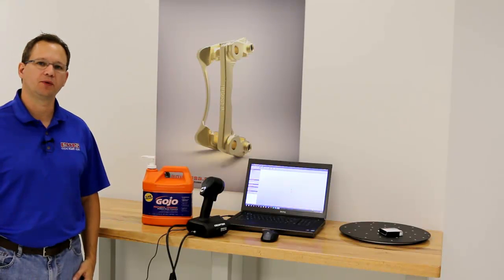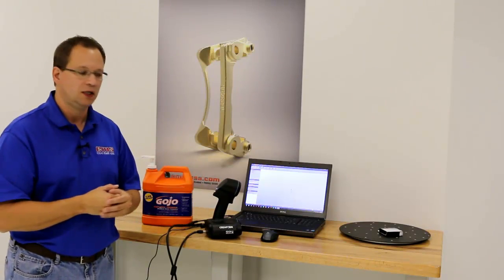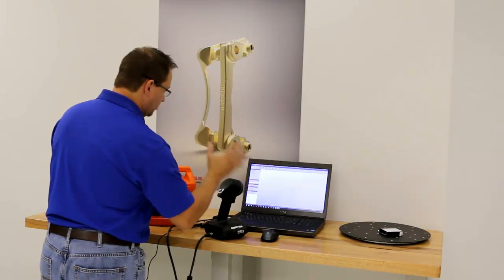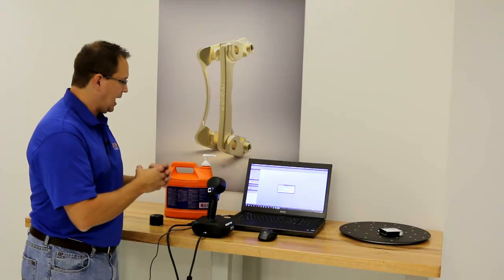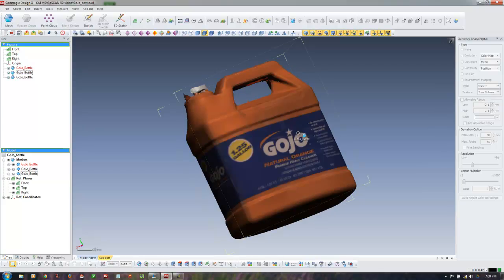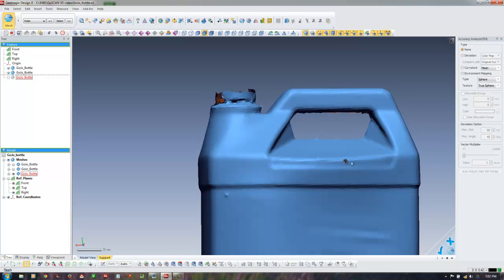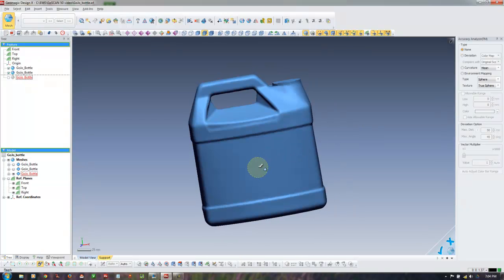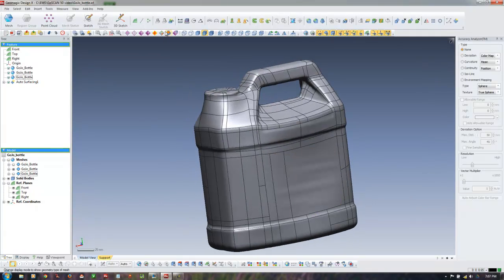Creaform GoSCAN 50 3D Scanner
This video demonstrates the GoSCAN 50 3D Scanner from Creaform.  Its easy to use, hand held and very powerful.